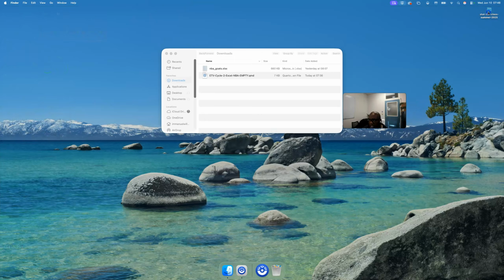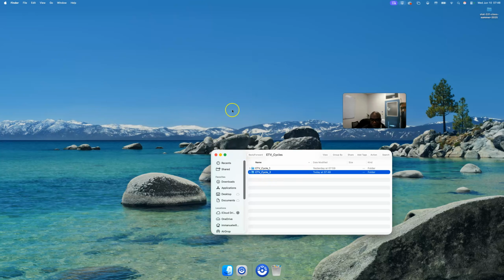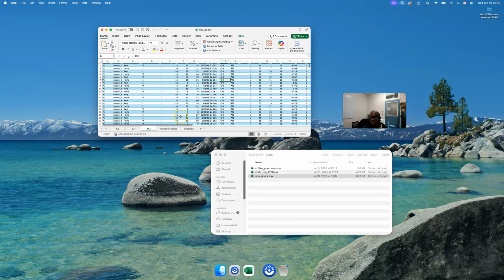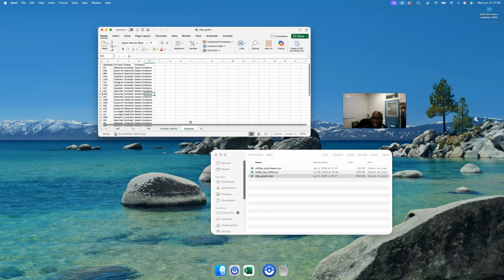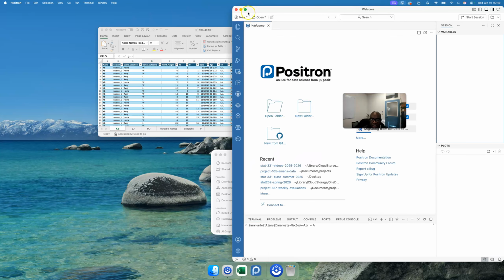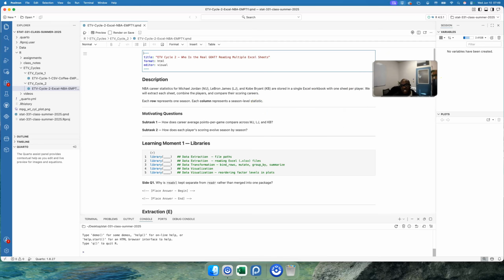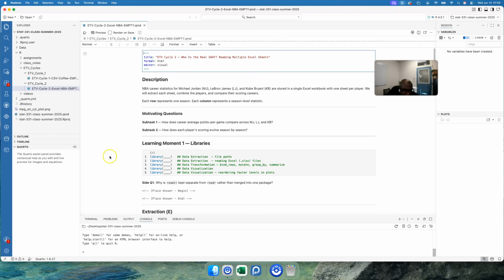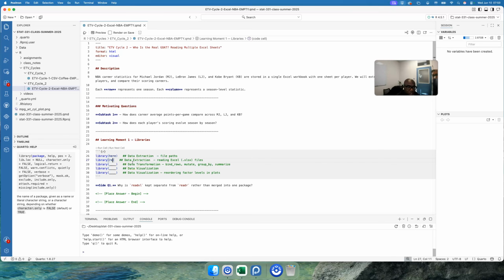Extraction - Cycle 2 - NBA Excel